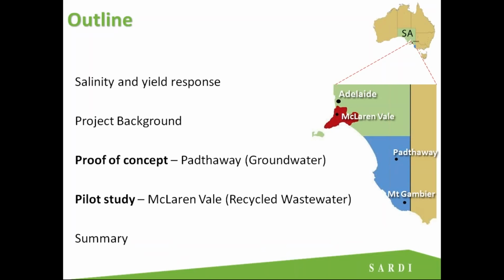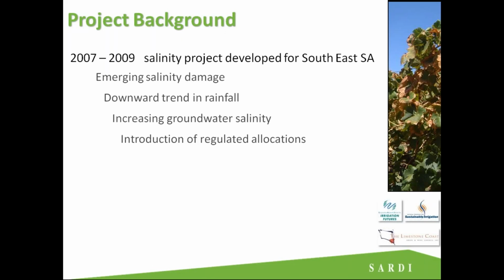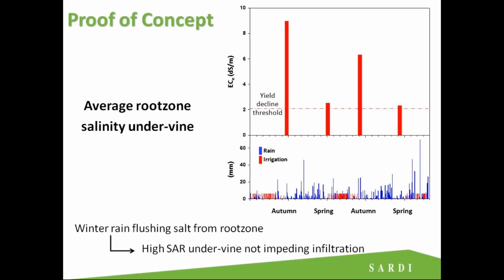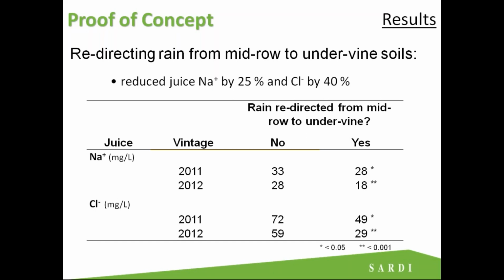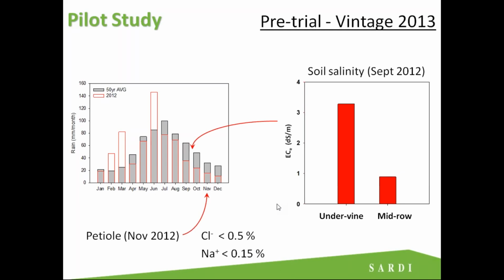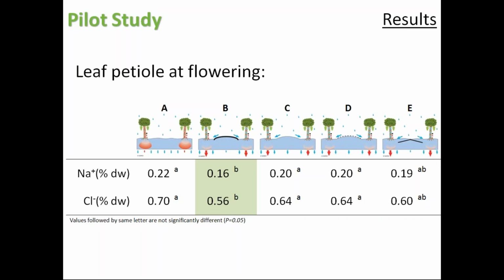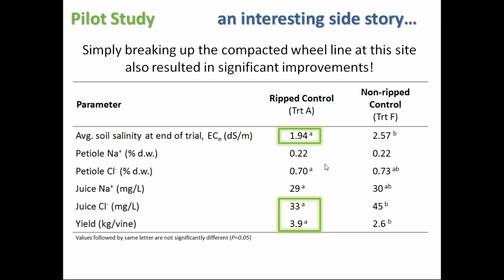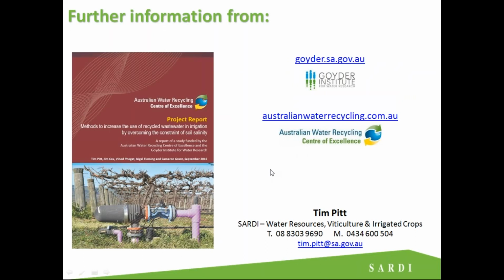Redirecting rain to manage soil salinity (AWRI webinar recording)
Presenter: Tim Pitt (SARDI)

Irrigation with saline water can increase soil salinity, raise the concentrations of sodium and chloride ions in the leaves and fruit and reduce vine performance. With supplementary irrigation, rainfall supplies the water to leach the salts applied during irrigation. Salt-affected vineyards in supplementary irrigation districts often have high salinity in the soil under-vine and low salinity in the mid-row. This suggests potential benefits from increasing the amount of rain leaching under-vine soils and reducing that leaching mid-row soils. In a study to evaluate rainfall harvesting strategies, the most effective treatments consisted of a plastic covered mid-row mound, which was either exposed or buried beneath the soil surface. Both options reduced average soil salinity by more than 27% and reduced concentrations of sodium and chloride in juice by 28% relative to undisturbed controls. Bare earthen mid-row mounds did not achieve the same salinity reductions, nor did the periodic application of a crusting agent to that mid-row mound. Rainfall redirection showed potential as a salinity management option not requiring the use of additional irrigation water, making it valuable during periods of water scarcity.